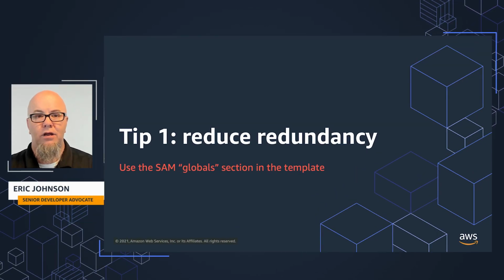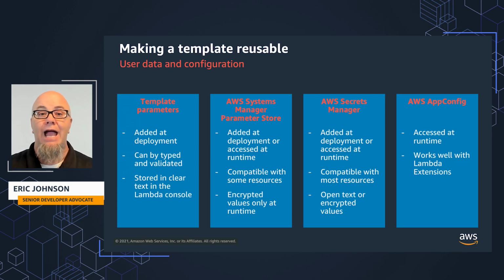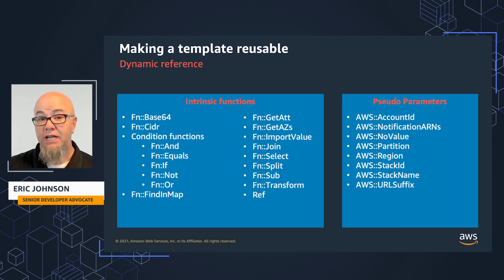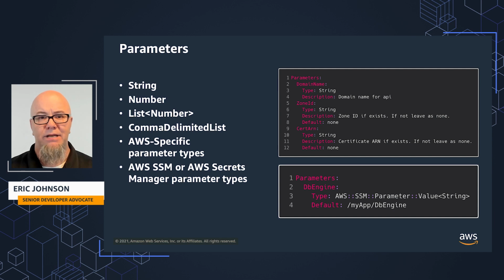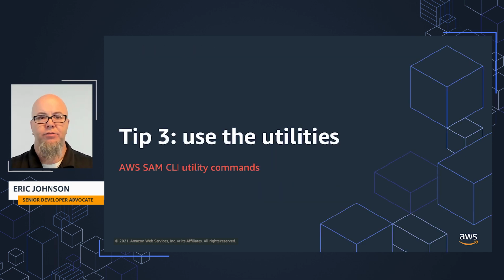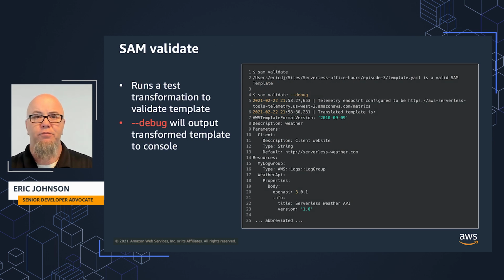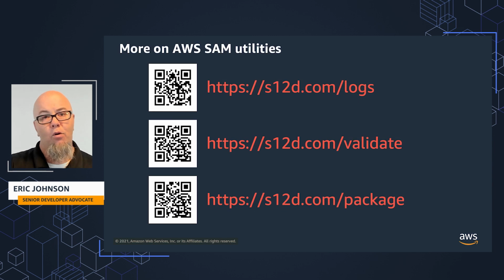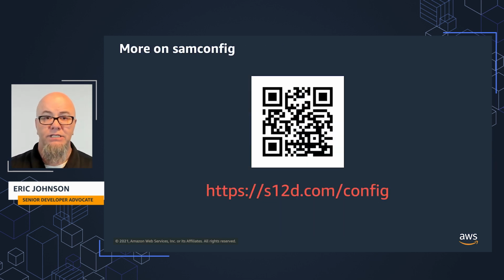Learning AWS SAM: tips and tricks